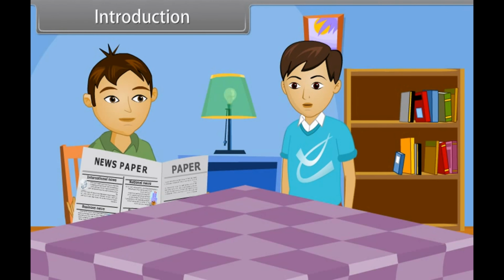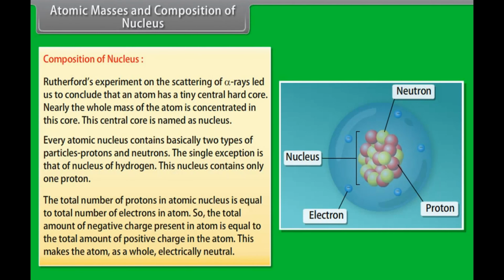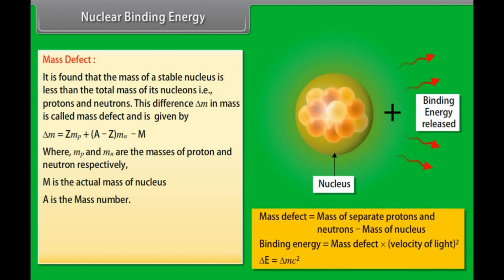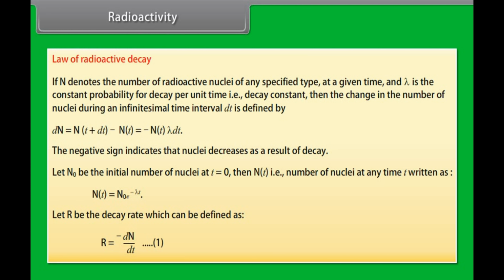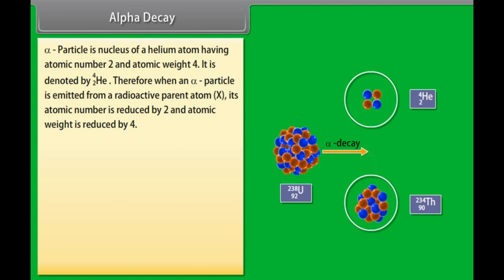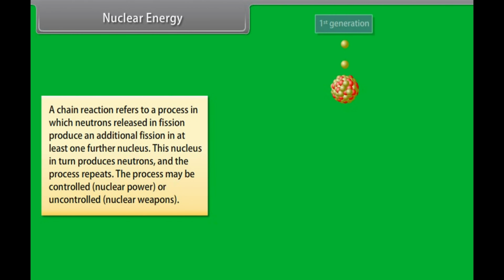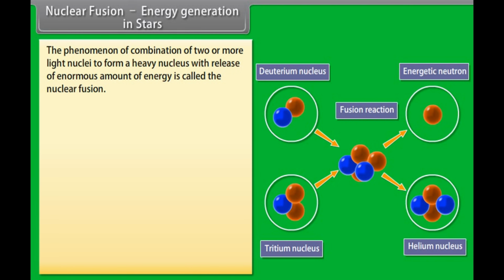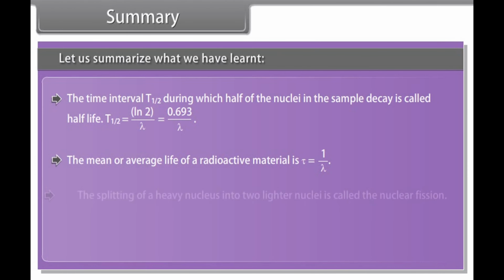C12-Phy- Chapter 13 Nuclei